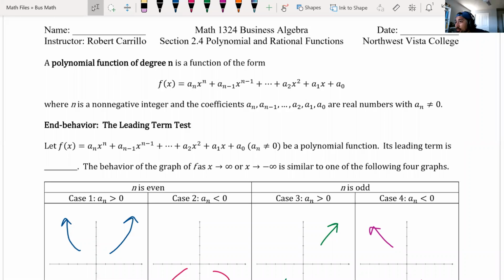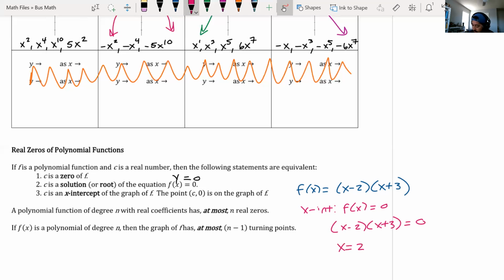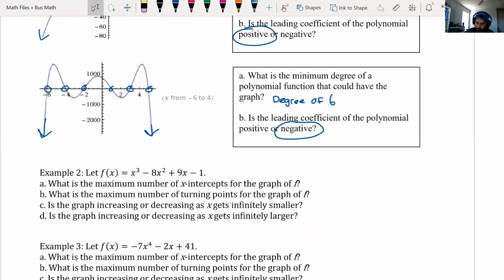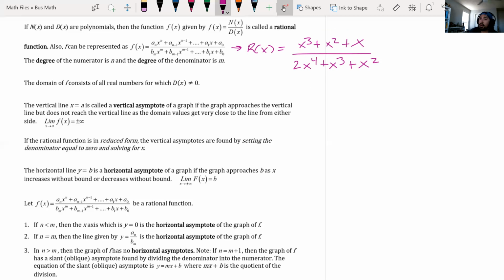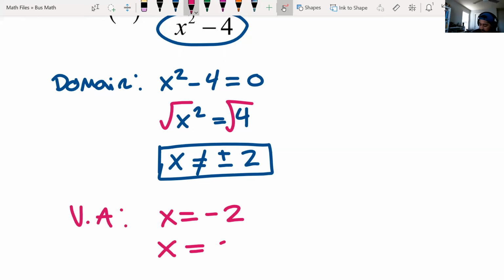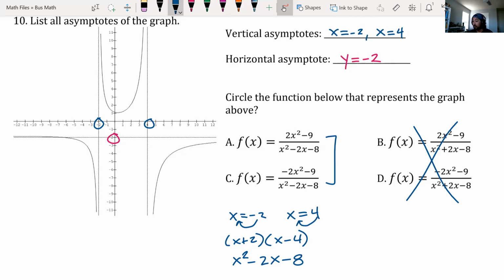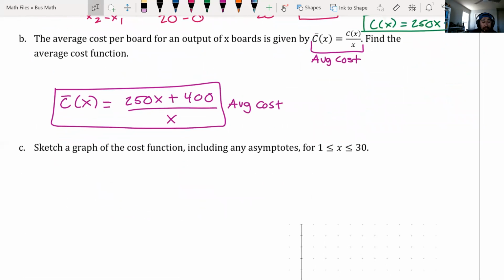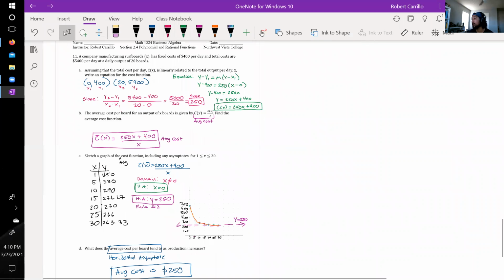2.4 Polynomial and Rational Functions - Remote